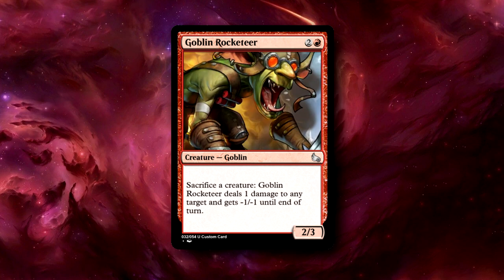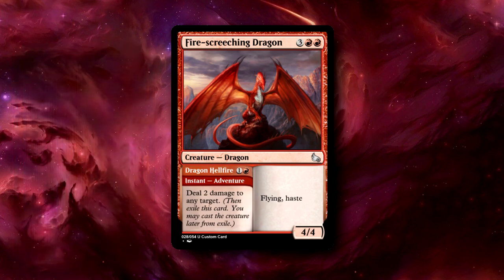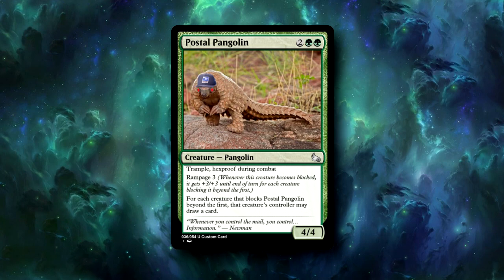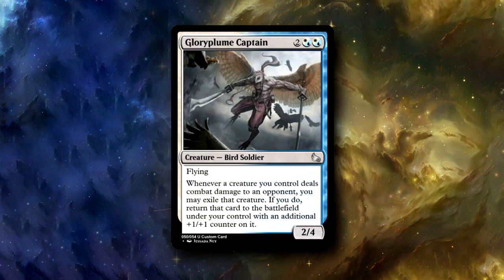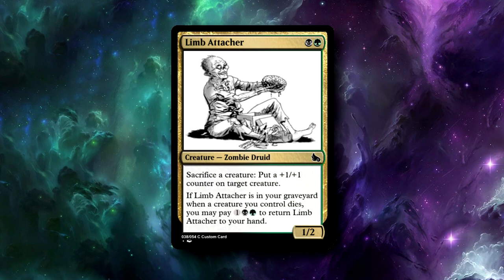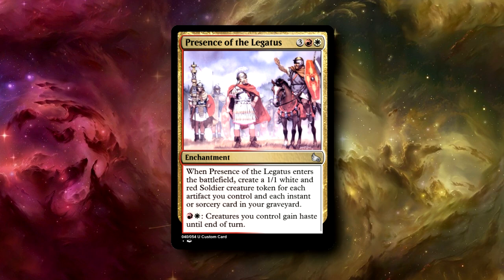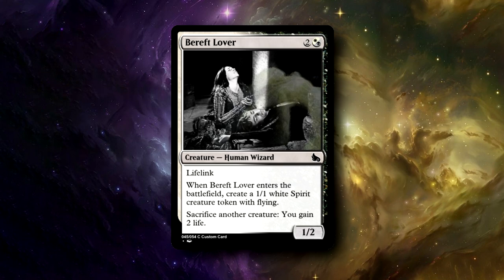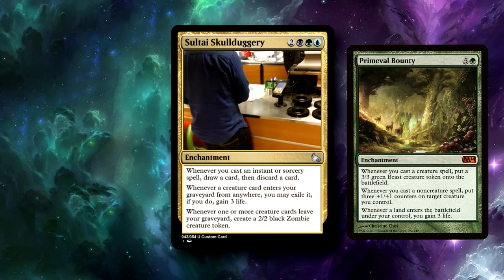Custom CUBE Cards Contest! The Contestants: Part 2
On this very special episode of Solely Singleton, Brad and Eric are joined by Spooty to do an impromptu first impressions episode on the custom cards that have been submitted to him.  Join them on this 4+ hour journey where discussions, jokes, and hot takes are aplenty.

Topics:
00:00:00 Intro
00:00:16 Red
00:28:35 Green
00:43:29 Colorless
00:51:59 Multicolor
01:01:02 Final Discussion

You can interact with Solely Singleton by joining the hosts on discord and twitter to give input to improve the show.

Licensed Images Used By This Program:
The backgrounds on this episode uses MTG card art from the following cards:
Sam Burley © Wizards of the Coast - Full Art Basic Lands (Theros Beyond Death)
Dan Scott © Wizards of the Coast - Ponder (Commander 2021)